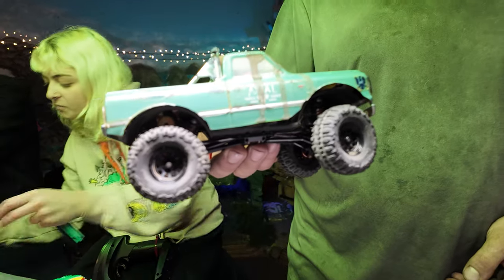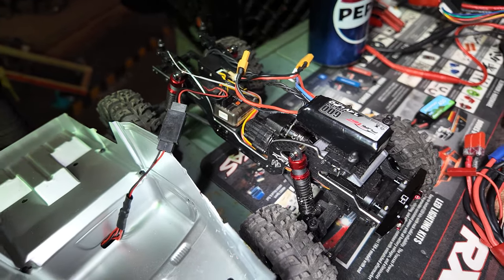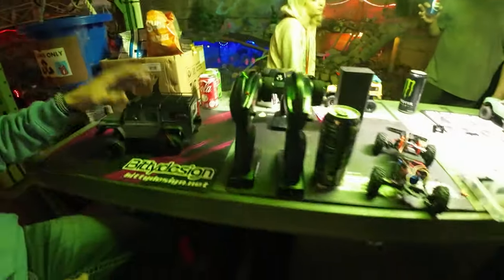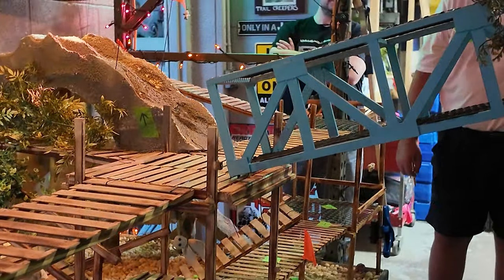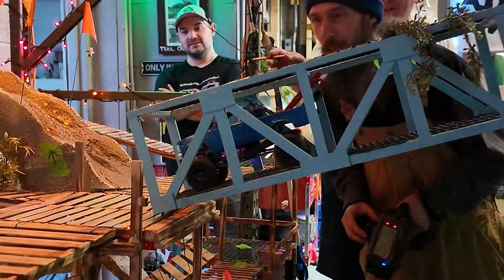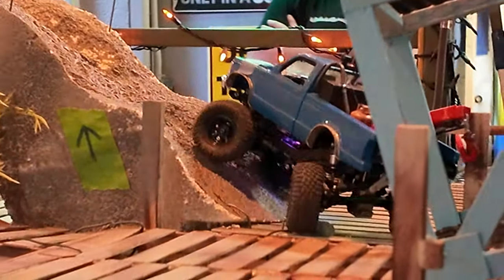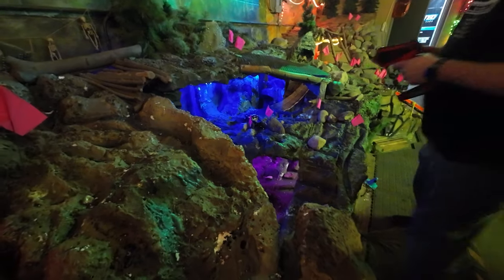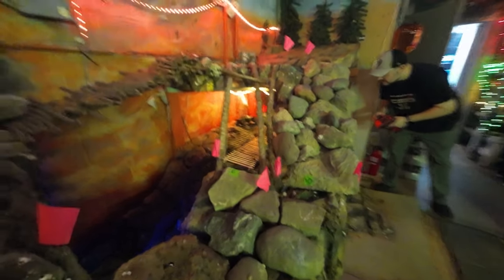Family RC 1/24 & 1/18 Scale Fun comp 1/7/2024 p2